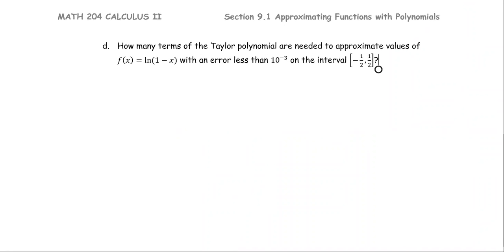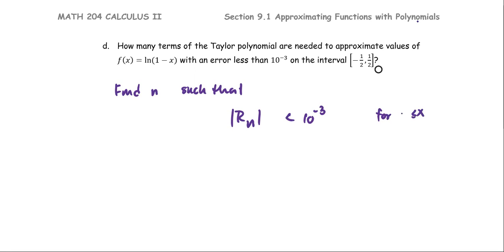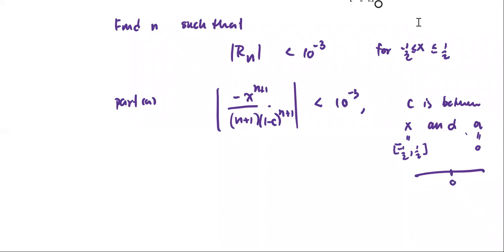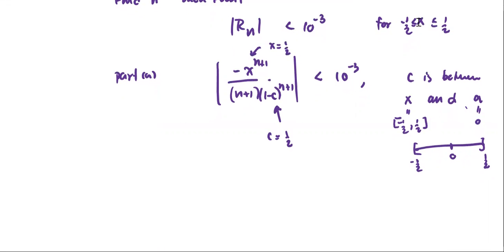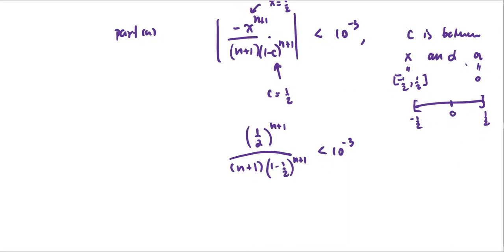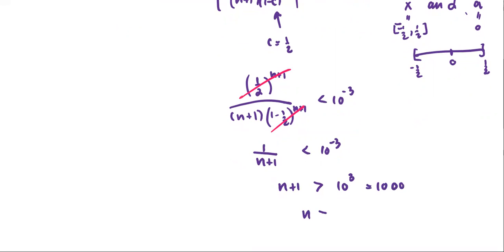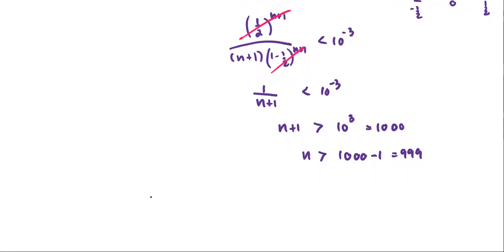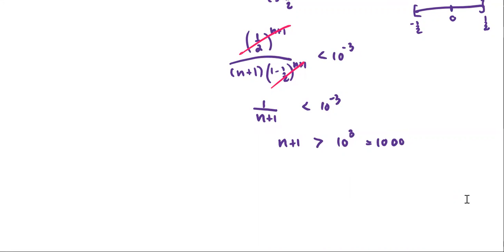M204 Sec9_1 Remainder Theorem Ex pt d